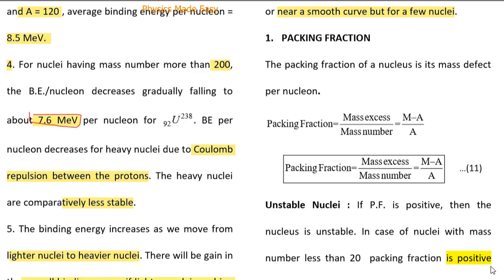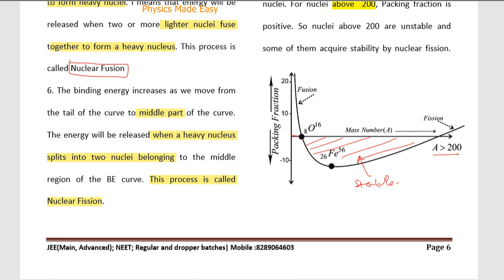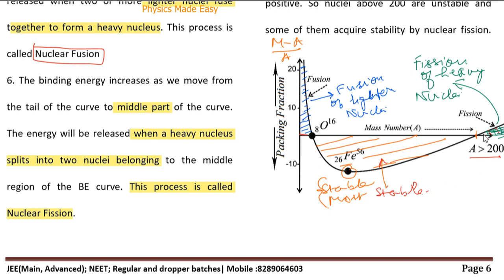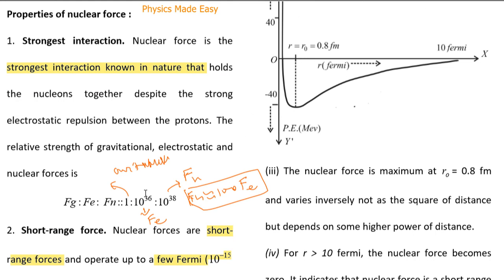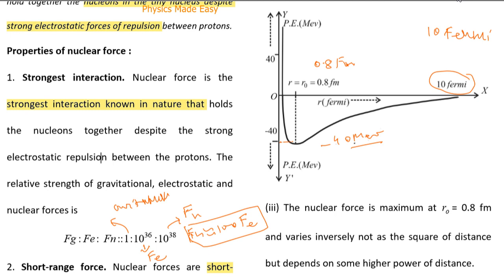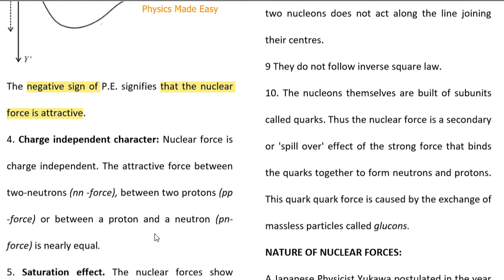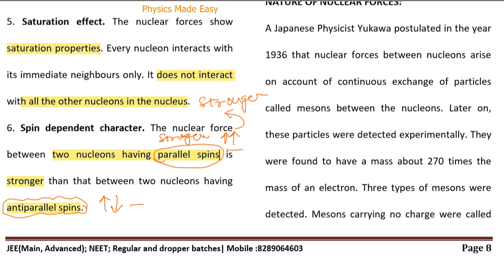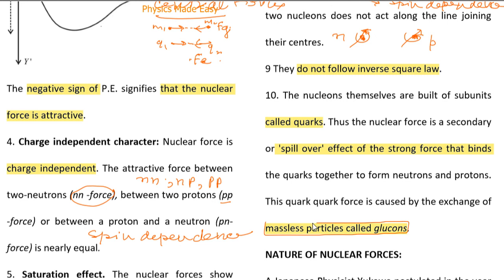Nuclei: Packing Fraction,Stability of Nuclei,Fusion,Fission,Properties of Nuclear forces